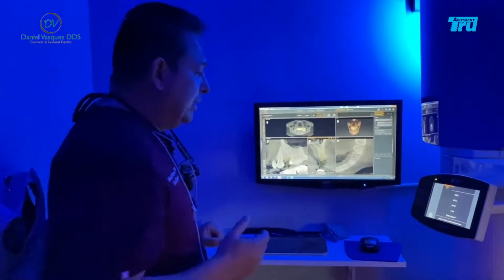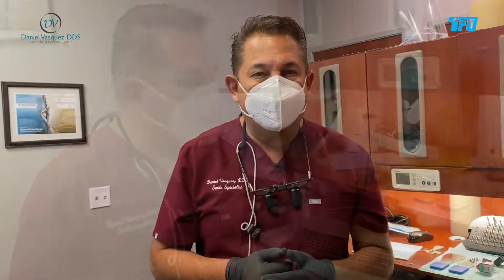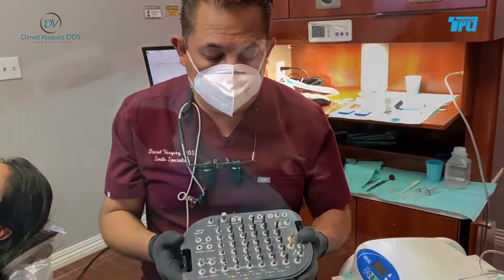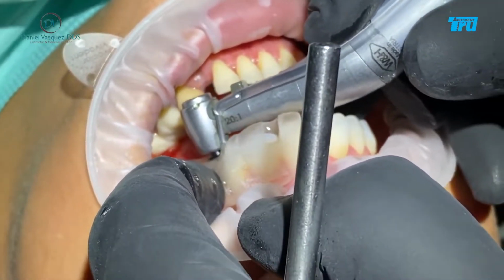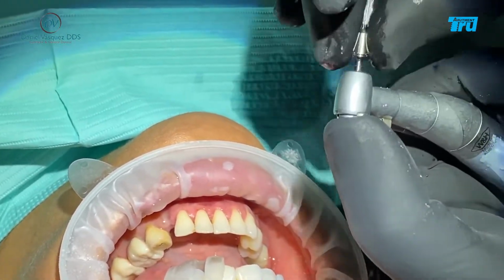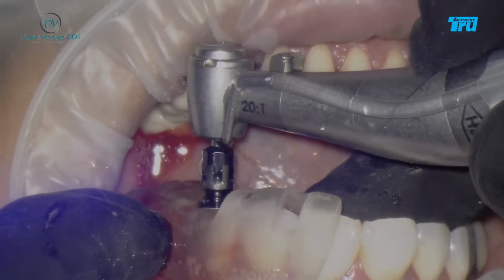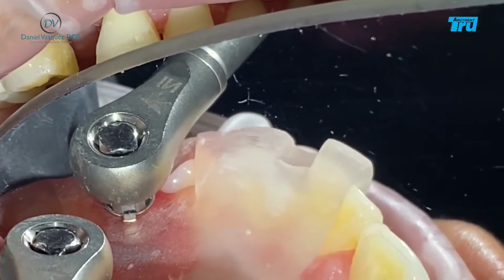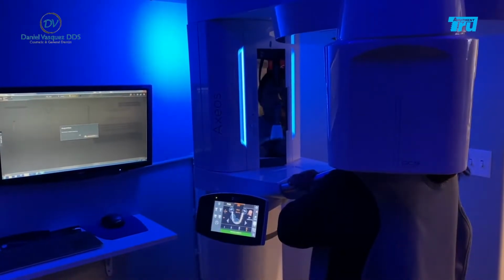How the UPIK Solution Simplifies Dental Implants | Dr. Daniel Vasquez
We hope you enjoy this effortless surgery and delivery using URIS Omni fixture and Upik solution.

Film & edit : Dr. Vasquez and his team